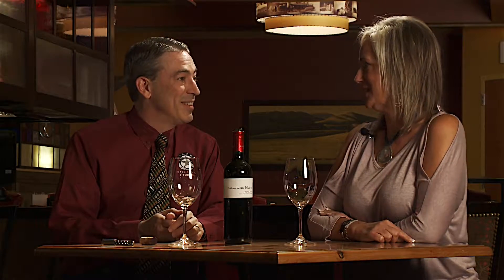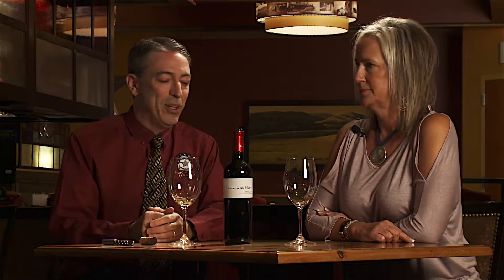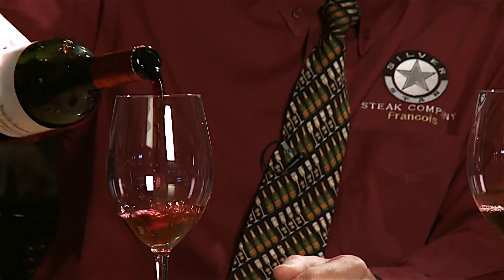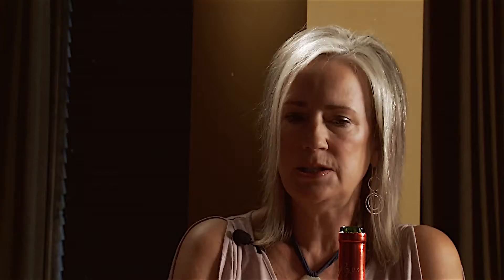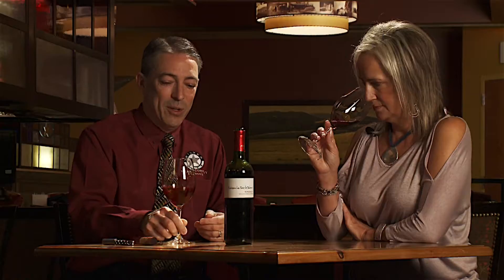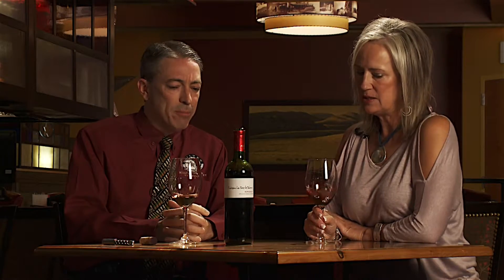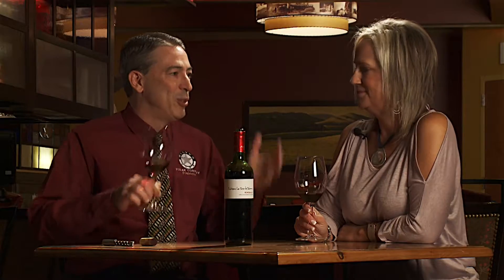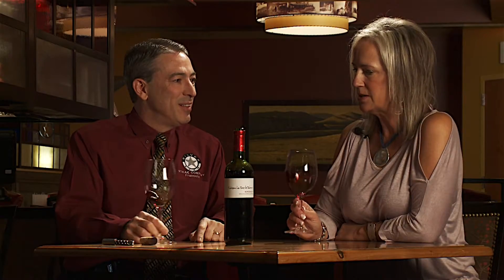Silver Star Wine Blog Episode 5 Chateau La Rose Bordeaux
Silver Star Steak Company Wine Blog Episode 5 Chateau La Rose Bordeaux featuring Francois Zanni and Tracey O'Reilly from George's Distributing.